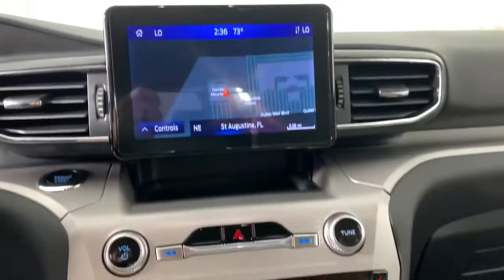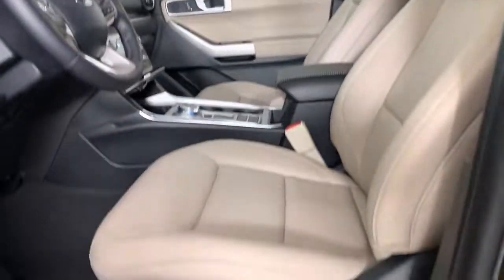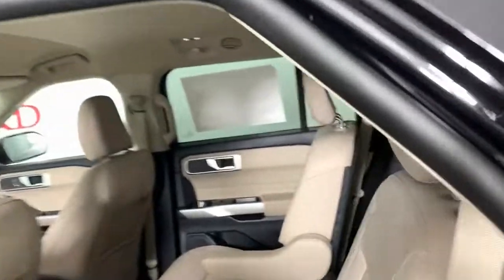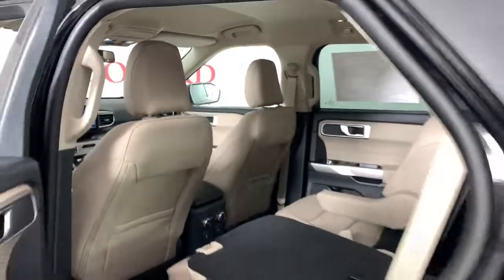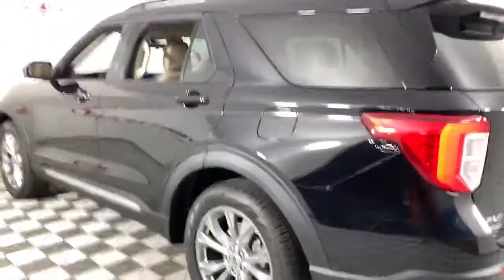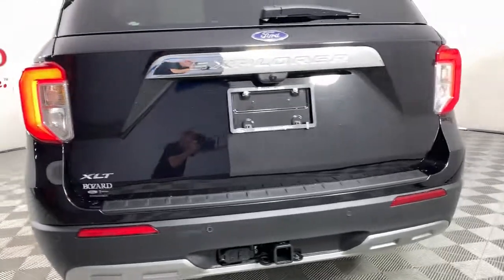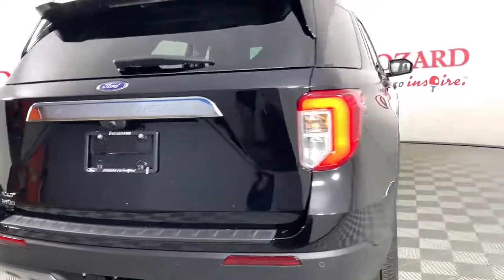2023 Ford Explorer Jacksonville, Daytona Beach, Orlando, St. Augustine, Near Me FL 230557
Black Metallic New 2023 Ford Explorer XLT available in Jacksonville, Florida at Bozard Ford Lincoln. Servicing the Daytona Beach, Orlando, St. Augustine, Near Me, FL area.